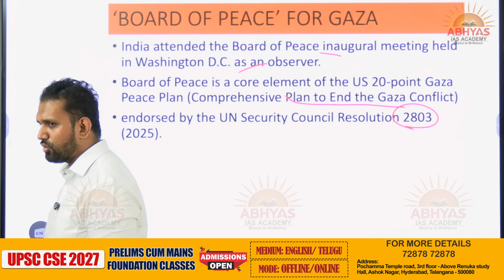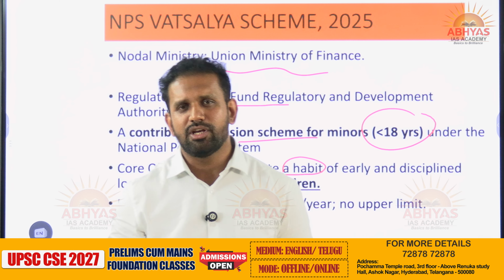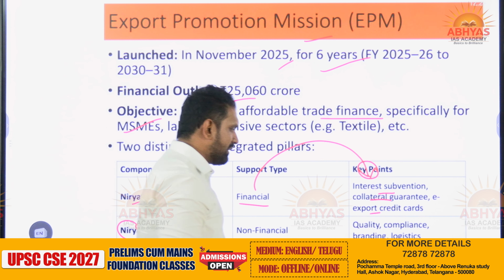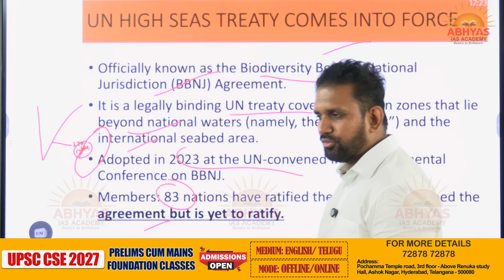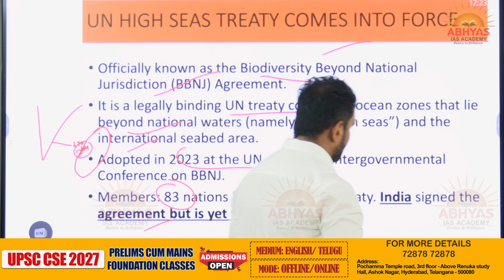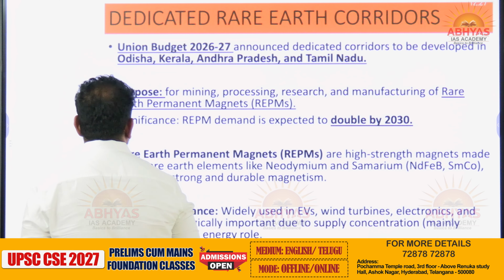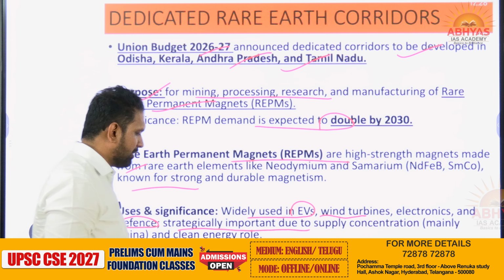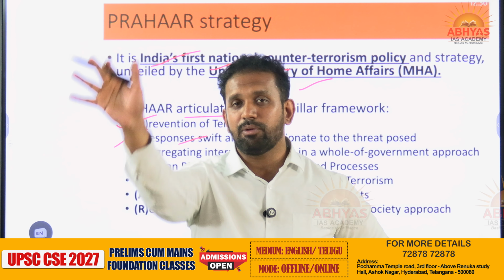SCHEMES, PROGRAMS & MISSION IN INDIA PART-4 | IMPORTANT FOR PRELIMS 2026 | ABHYAS IAS ACADEMY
Attention Please 🏆

🟥🟥ABHYAS IAS ACADEMY.🟥🟥

Courses we offer:
Prelims cum Mains Batch(PCM)
Test Series for Mains.
Interview Guidance Program.
APPSC / TGPSC GROUP I & II
CSAT

🔥🔥 Free 7 Days Demo!! 🔥🔥

Abhyas IAS Academy,
Ashok Nagar, Hyderabad.
3rd Floor.
Pochemma Temple Line,
Near New Kaman,
Above Renuka Study Hall.

Location.